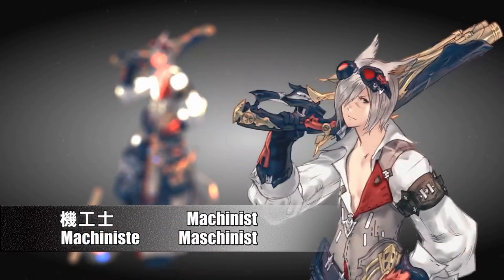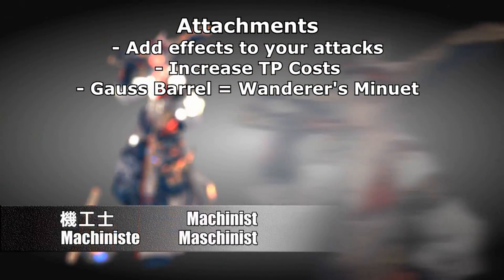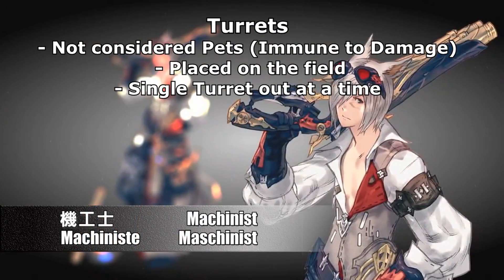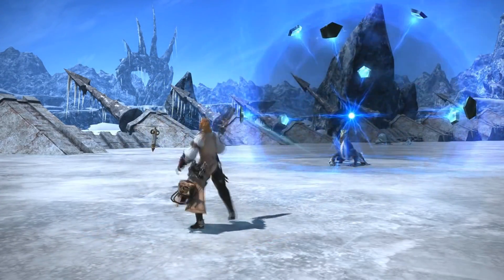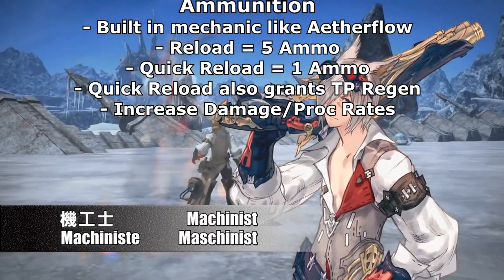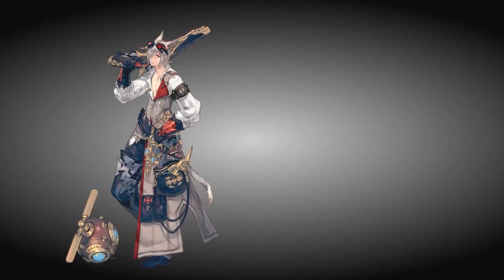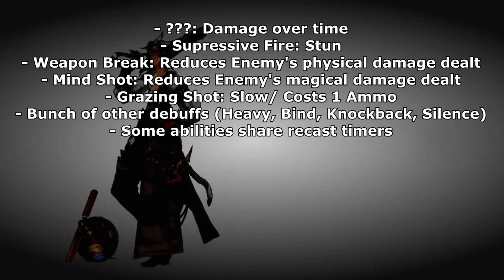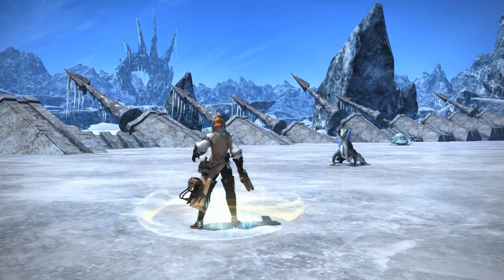FFXIV Heavensward: Machinist Ability Overview - Attachments, Turrets, Ammo (My Thoughts)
Phew! All 13 of my job-ability videos are done!. cant wait to do 13 more after launch rofl Enjoy the Machinist!

If you are using Adblock please consider white listing my videos. It ensures I can continue to provide free content on YouTube! Thank You!

BG Translations